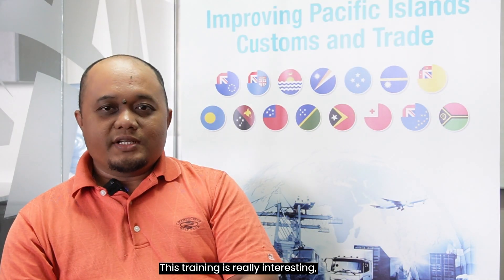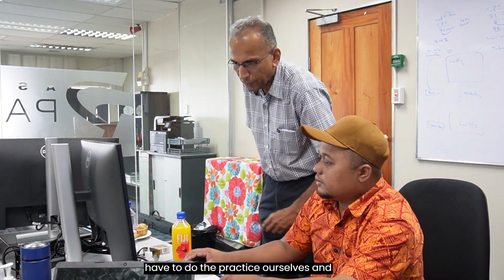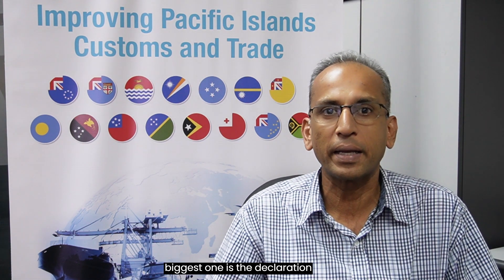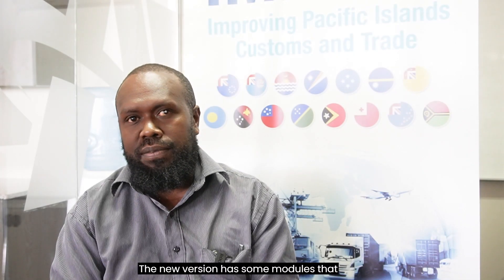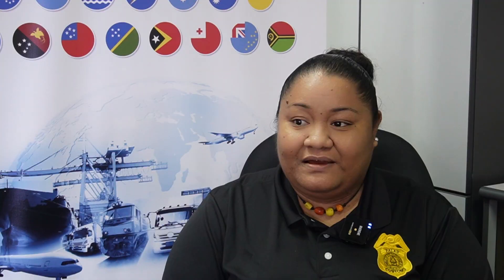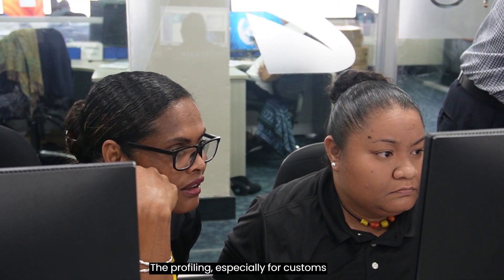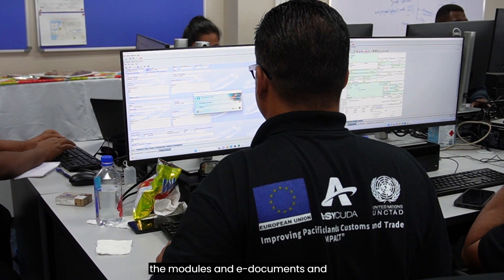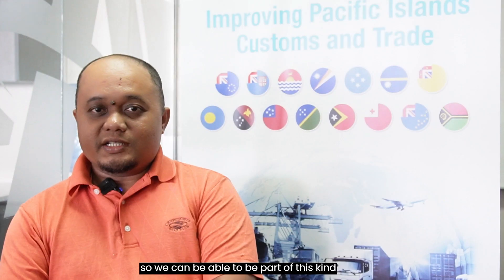ASYCUDA Functional Training in the Pacific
ASYCUDAWorld Functional Training in Fiji for national project teams from, Marshall Islands, Micronesia and Palau, and customs experts from Vanuatu within the context of the ASMP (ASYCUDA Support Mechanism for the Pacific) fellowship program.

This training is part of the EU-funded IMPACT Project for the implementation of ASYCUDAWorld in Marshall Islands, Micronesia and Palau and the harmonization of customs operations across 15 Pacific Islands.